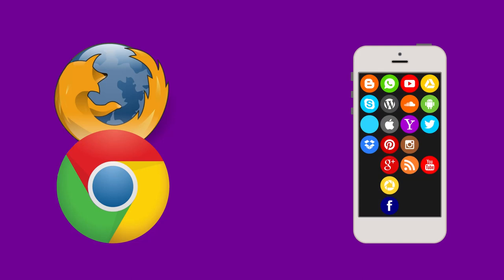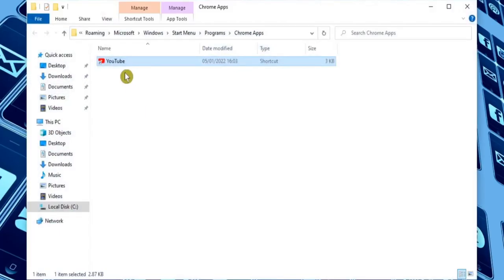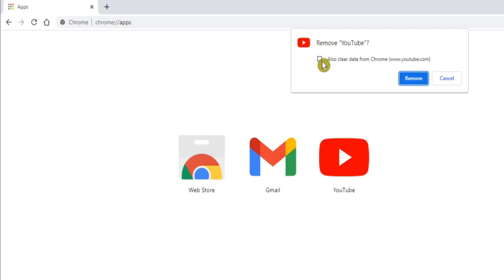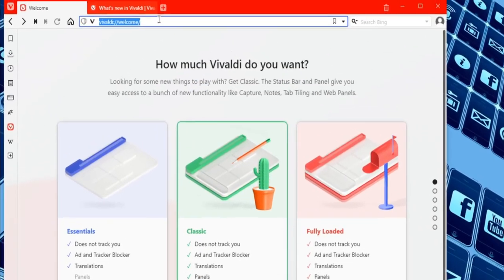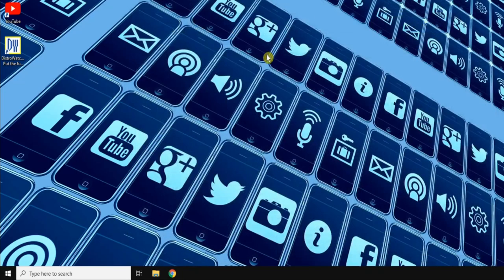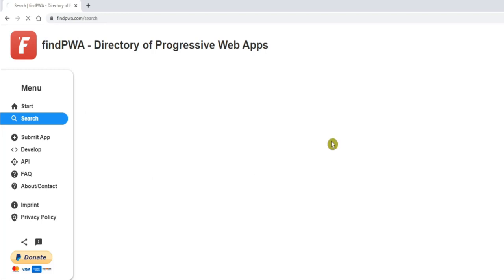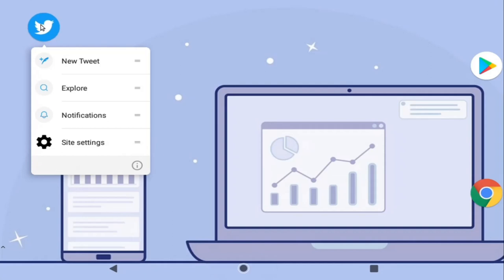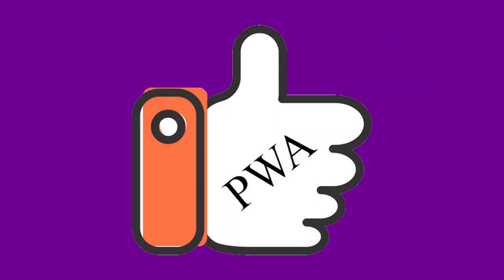PWA: Progressive Web App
00:00 Intro
00:36 Progressive Web Application
01:07 PWA (Google Chrome)
05:06 PWA (Vivaldi)
08:46 Finding PWAs
10:07 PWA (Android)
13:08 The End

The PWA, or Progressive Web Application, combines website and app technology to offer the best of both worlds. Being less resource intensive than a native app, yet allowing for greater functionality than a standard website, provides an enhanced viewing experience. In this video we'll look at installing PWAs on both a desktop (or laptop) computer as well as a mobile device.

Additional credits:

for the 'Arizonia font made by TypeSETit' and the 'Luckiest Guy font made by Astigmatic One Eye Typographic Institute'

PWA logo courtesy of Diego González-Zúñiga, CC0, via Wikimedia Commons